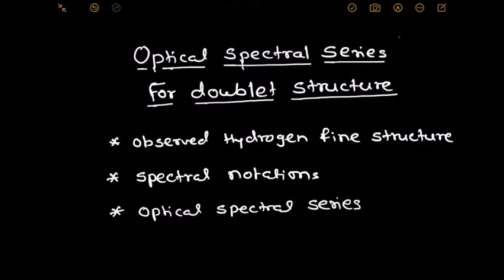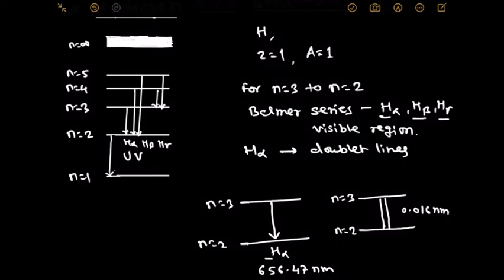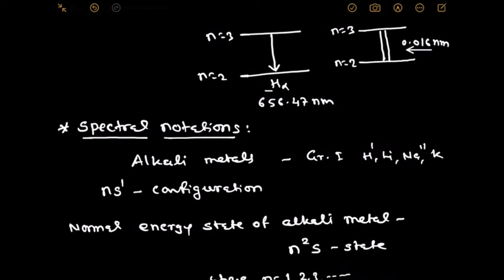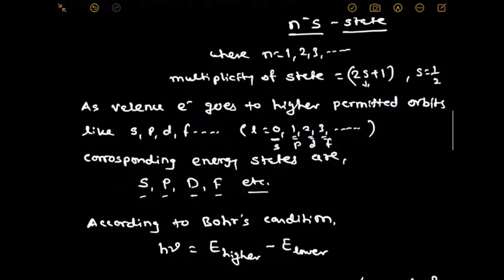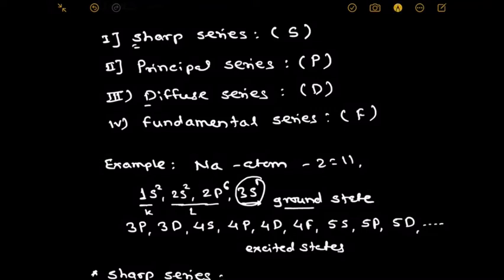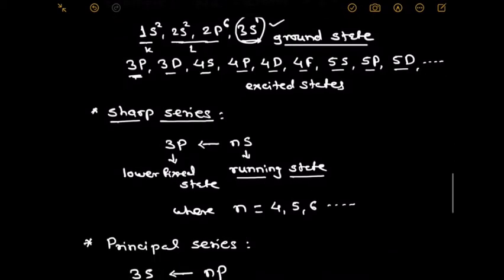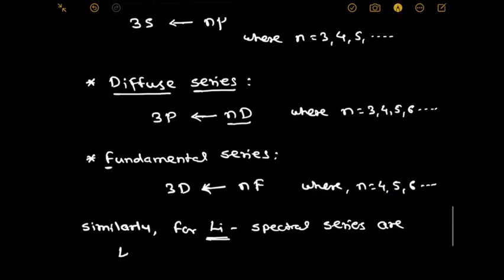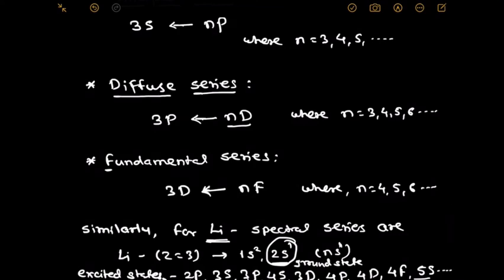Optical Spectral Series of Doublet Structure